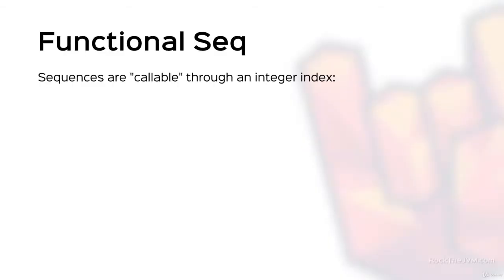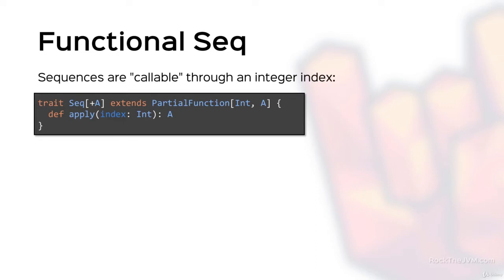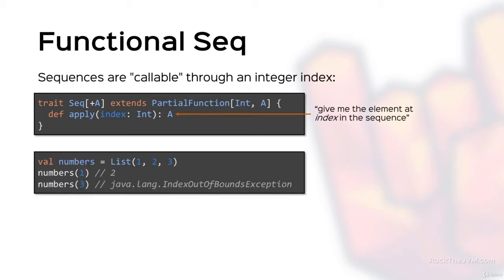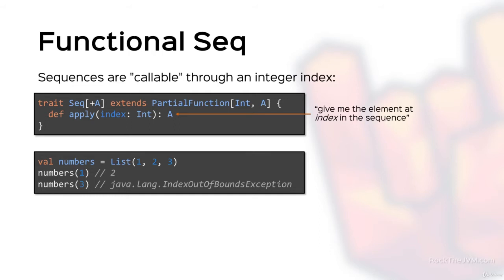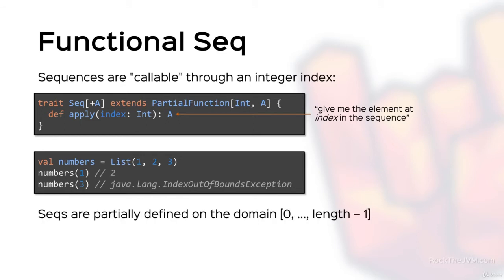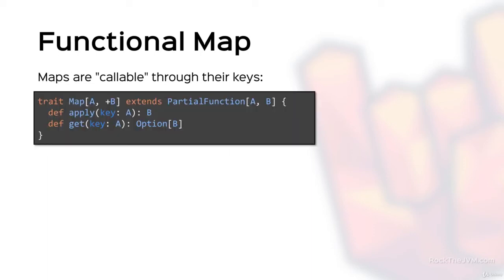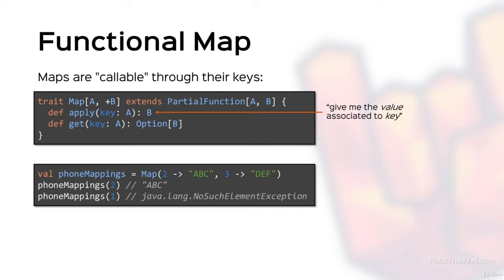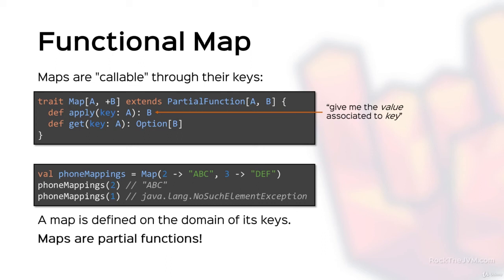Moar Functional Collections - Advance functional Programming # 6.1